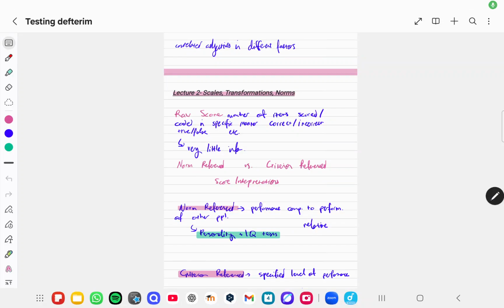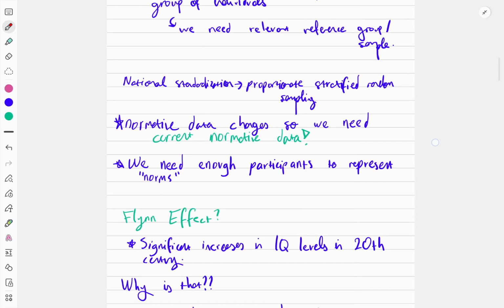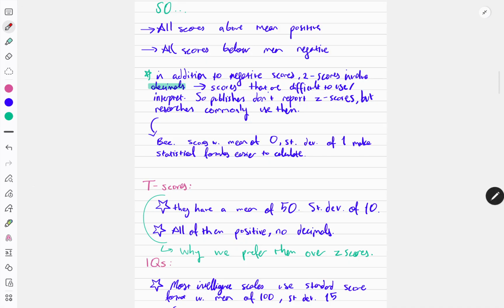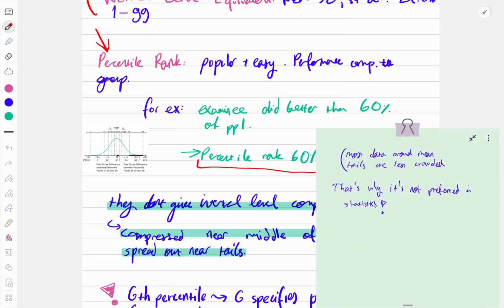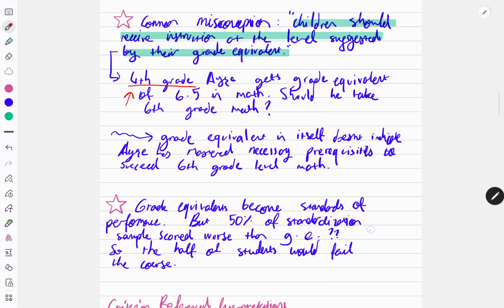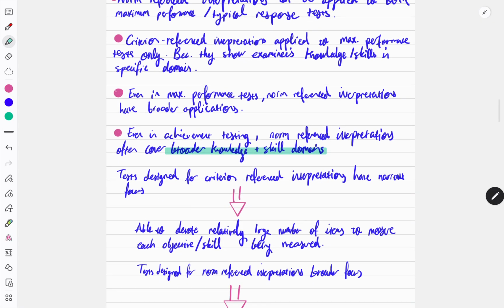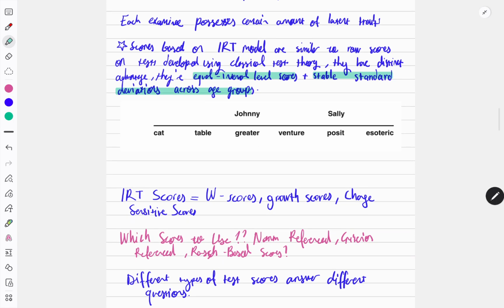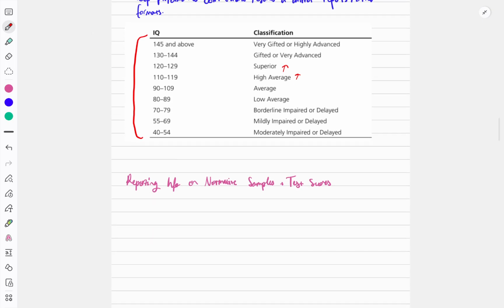Testing and measurement in psychology Scales, Transformations, Norms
🎓 Zaman Damgalı Soru Listesi (Testing and Measurement – Lecture 2)
🕐 0:00 – 1:00

S1. “Raw score” nedir ve neden tek başına yeterli bilgi vermez?
S2. “Norm-referenced” ve “criterion-referenced” yaklaşımlar hangi temel farklara sahiptir?

🕐 1:00 – 3:00

S3. “Norm-referenced interpretation” bir IQ testinde nasıl uygulanır?
S4. “Criterion-referenced interpretation” için verilen “driving license test” örneği neyi anlatmaktadır?

🕐 3:00 – 5:00

S5. Neden “normative data” zamanla güncellenmelidir?
S6. “Flynn effect” nedir ve test standardizasyonunda neden önemlidir?

🕐 5:00 – 7:00

S7. Z-skoru (z-score) nedir, nasıl hesaplanır ve ortalama ile standart sapma değerleri nelerdir?
S8. Neden z-skorları bazı durumlarda tercih edilmez?

🕐 7:00 – 9:00

S9. T-skorları (T-scores) z-skorlarından hangi açılardan farklıdır?
S10. “Normalized standard scores” ne zaman ve neden kullanılır?

🕐 9:00 – 11:00

S11. “Percentile rank” neyi ifade eder?
S12. Neden yüzde birimlerinde (percentile) dağılım normal değildir ve bu istatistiksel olarak ne tür bir sorun oluşturur?

🕐 11:00 – 13:00

S13. “Grade equivalents” nedir ve nasıl hesaplanır?
S14. “Grade equivalent” kavramının yanlış anlaşılmasına neden olabilecek durum nedir?

🕐 13:00 – 15:00

S15. “Criterion-referenced interpretation”ın temel amacı nedir?
S16. “Mastery testing” neyi ölçer ve hangi tür testlerde kullanılır?

🕐 15:00 – 17:00

S17. Bir testin “norm-referenced” ya da “criterion-referenced” olarak adlandırılmasının teknik olarak neden yanlış olduğu açıklanmıştır — neden?
S18. “Criterion-referenced” testlerin yalnızca “maximum performance tests” için uygun olmasının nedeni nedir?

🕐 17:00 – 19:00

S19. “Test design” açısından norm-referenced ve criterion-referenced testlerin kapsam farklılıkları nelerdir?
S20. Test maddelerinin zorluk düzeyi iki test türü arasında nasıl belirlenir?

🕐 19:00 – 21:00

S21. “Item Response Theory (IRT)” nedir ve klasik test teorisine göre ne tür avantajlar sunar?
S22. “Latent trait” kavramı neyi ifade eder ve örnek olarak hangi psikolojik özellik verilmiştir?

🕐 21:00 – 23:00

S23. IRT’ye dayalı skorların (“Rasch” veya “growth” skorları) özellikleri nelerdir?
S24. Aynı bireyin norm-referenced, criterion-referenced ve Rasch tabanlı skorları bize hangi farklı bilgileri verir?
S25. “Qualitative descriptions of test scores” ne işe yarar ve neden raporlarda kullanılır?

💡 Ek (Genel Kavrama Soruları)

S26. Z, T, percentile ve grade equivalent skorları hangi ölçek düzeyindedir (ordinal / interval)?

S27. Bir testin hem norm-referenced hem de criterion-referenced biçimde yorumlanabileceğine dair örnek veriniz.

S28. Hangi test türü eğitimde “geçti/kaldı” kararları vermek için daha uygundur?

S29. “Normalization” ve “standardization” arasındaki fark nedir?

S30. “Latent trait” temelli ölçümlerin gelecekteki test geliştirmedeki önemi nedir?